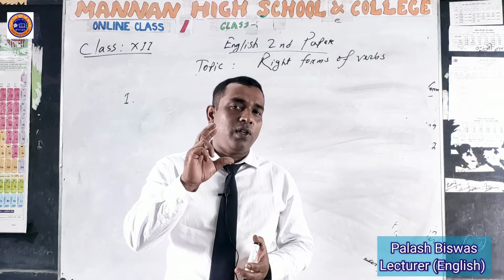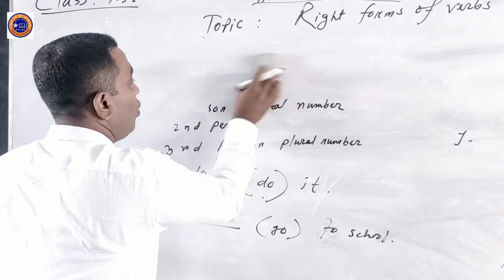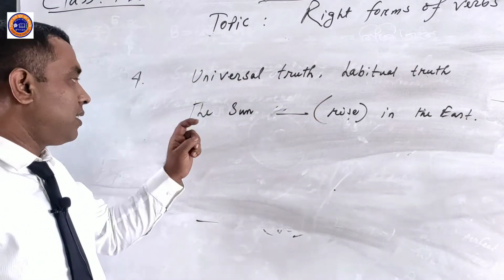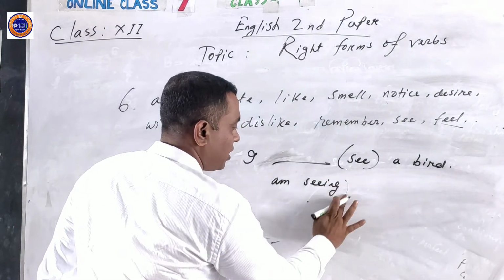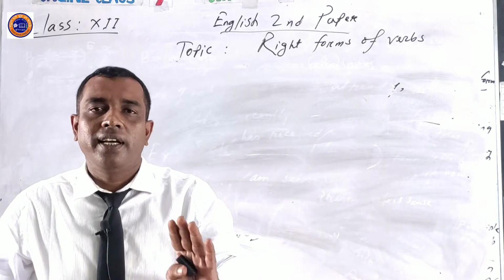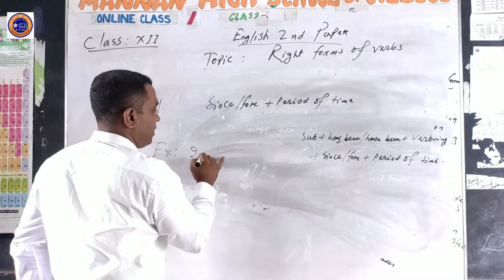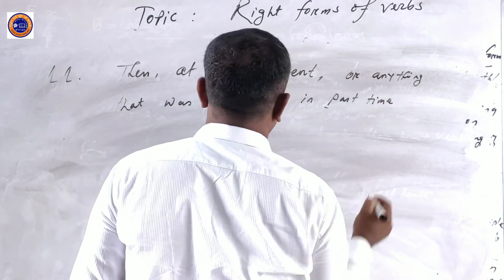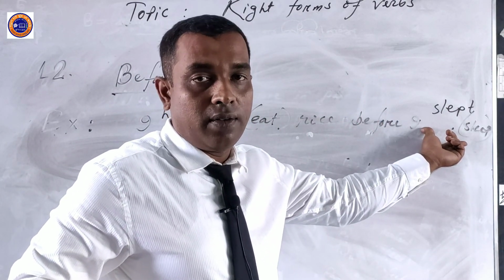HSC II English 2nd Paper II Right forms of verbs II part-2 II Palash Biswas II MHSC II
Mannan School & College has already started online classes due to this corona pandemic  situation.which will be very helpful to our students to continue their regular lesson.